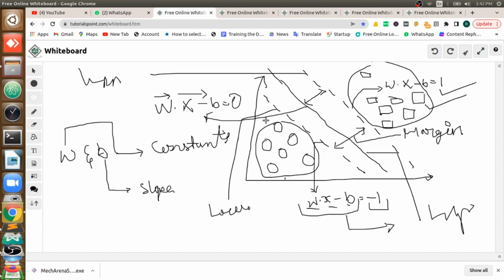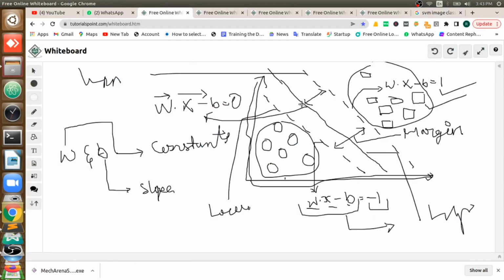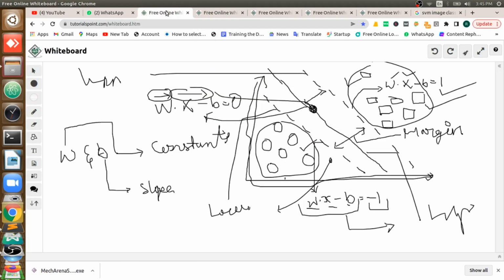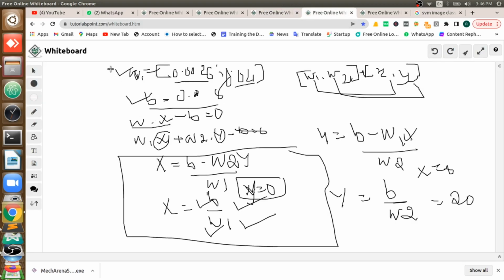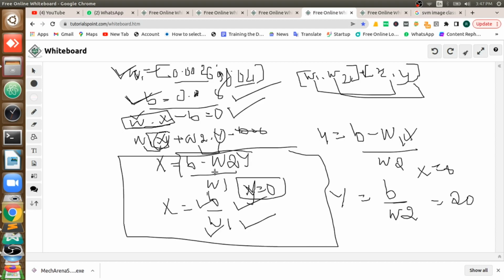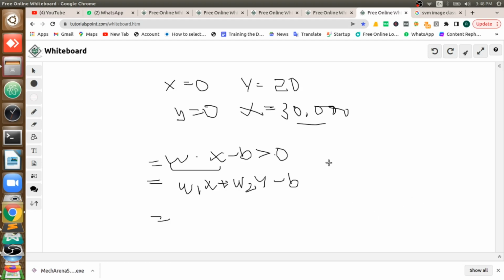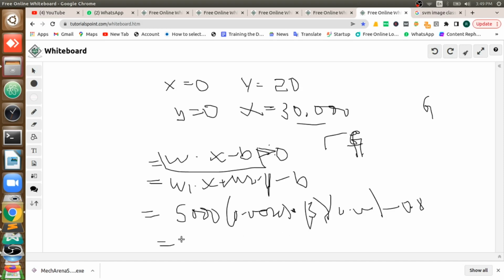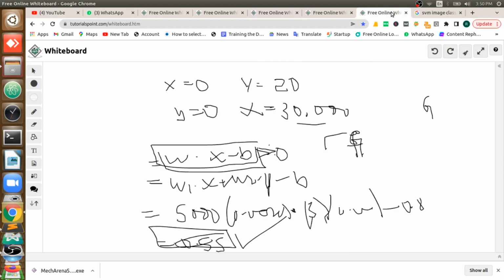Maths working Behind Support Vector Machine(SVM) | Machine Learning Model Explained !!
hi,
in this video we explained working of SVM Clearly with equation being solved on "credit card fraud detection " dataset.